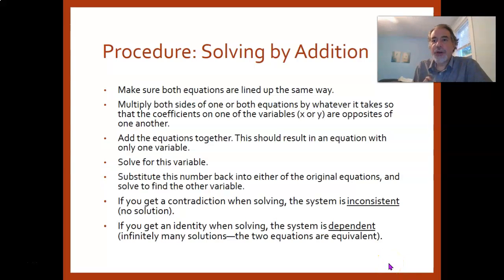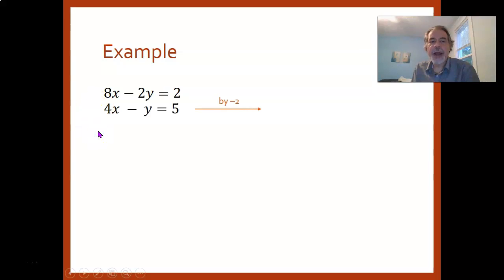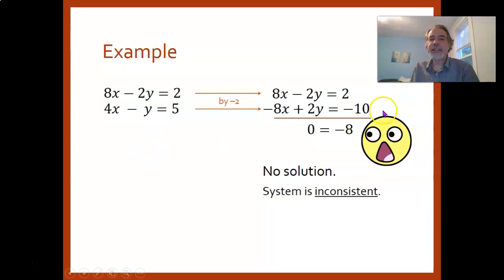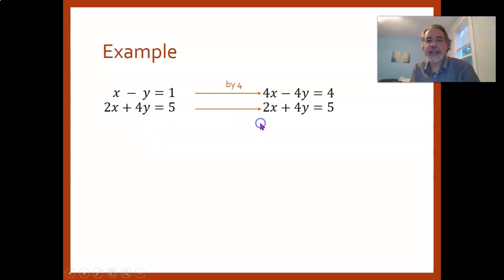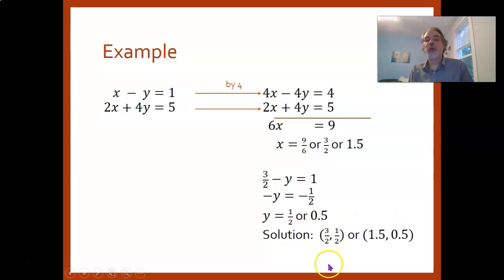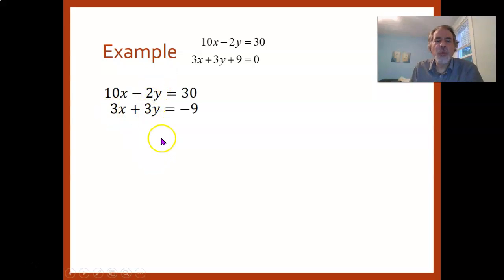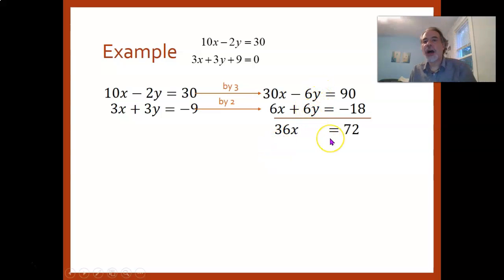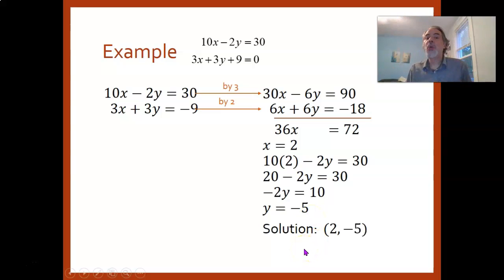MAT 095 4.3 Solving Systems by Addition (Elimination) part 2